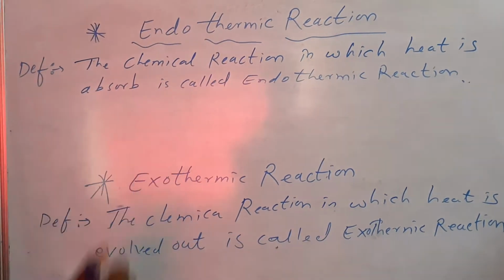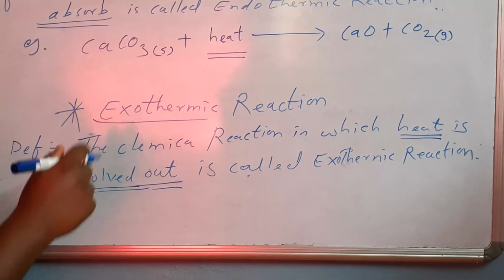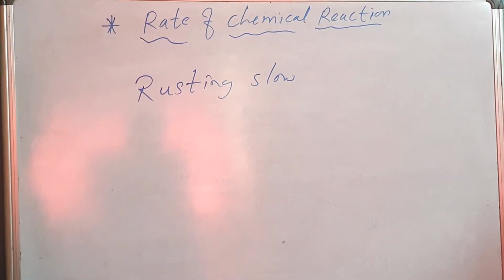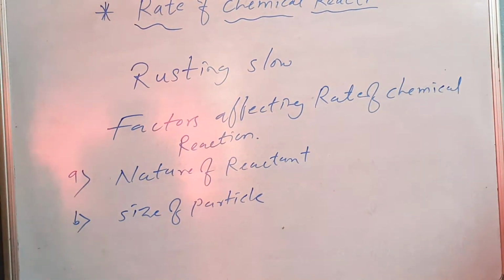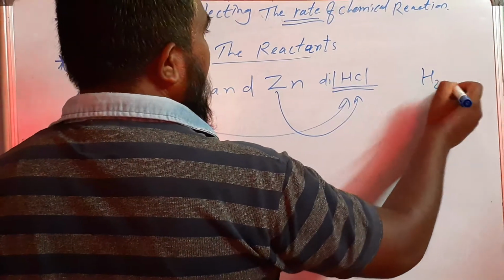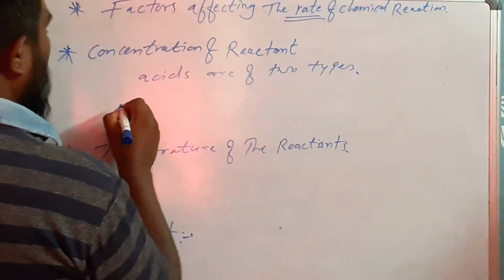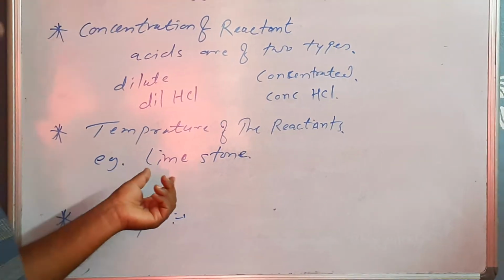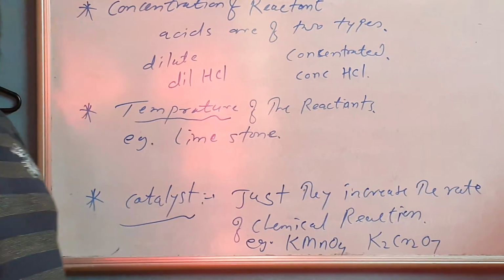28 May 2020